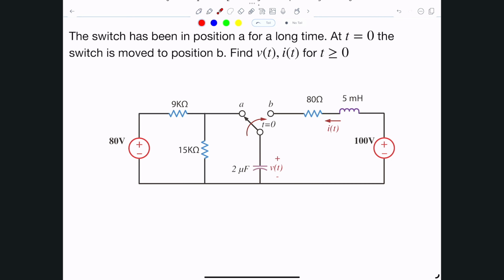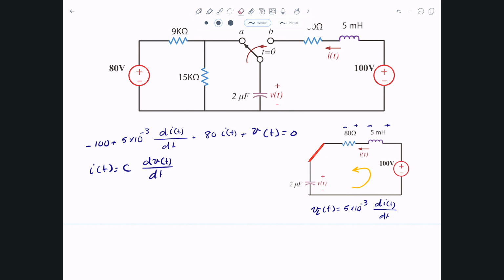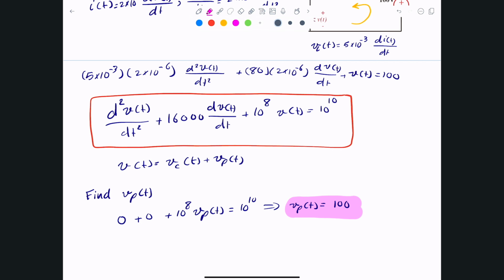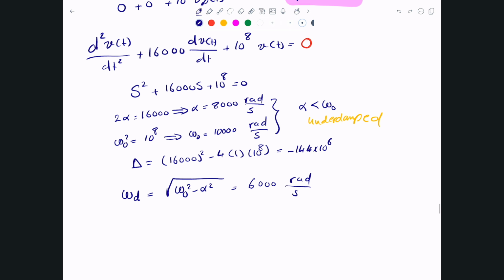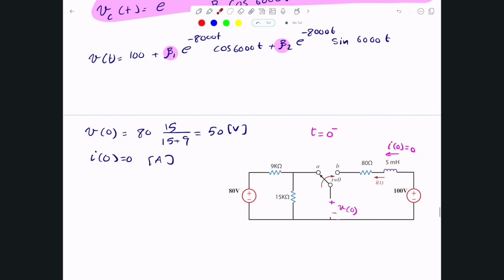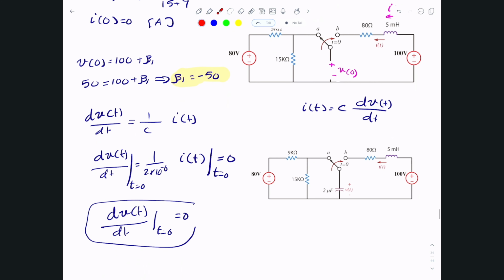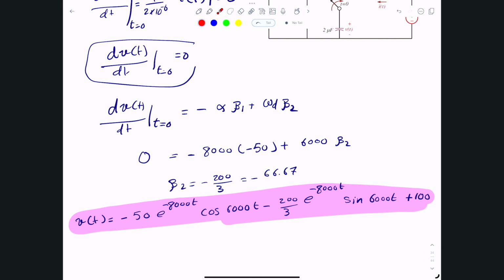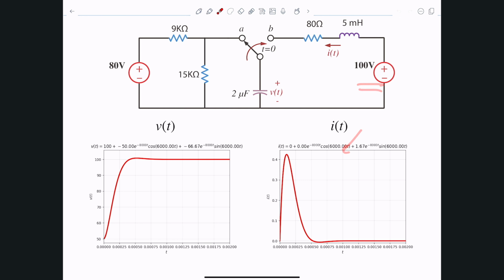M11 - 8 - Second-Order Transient Circuits: Example 2